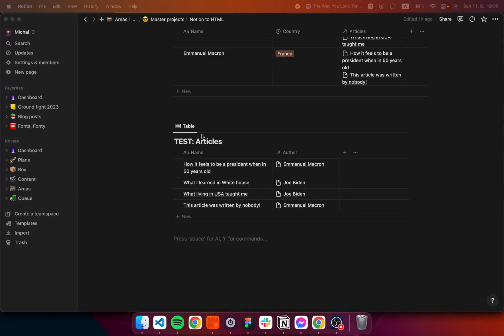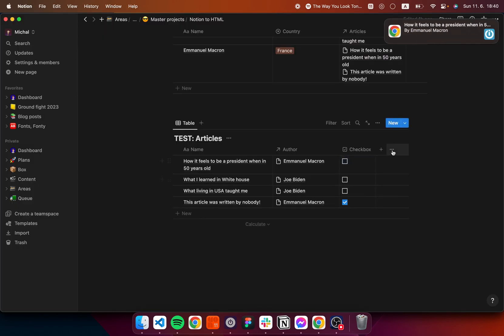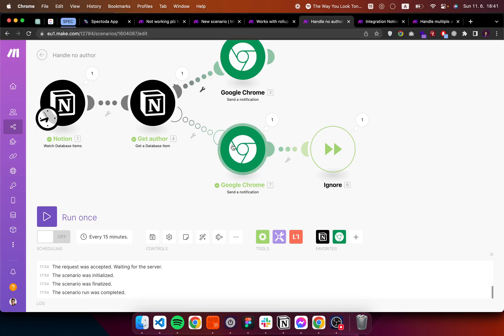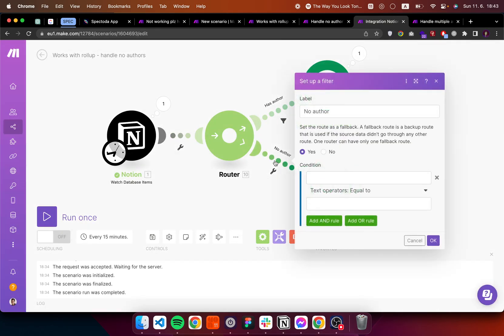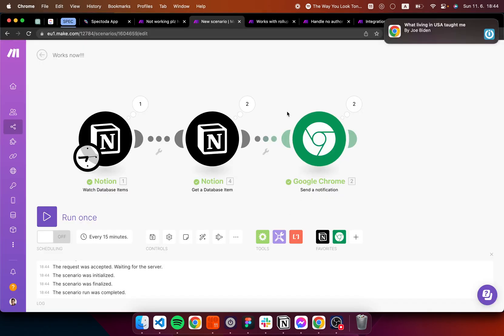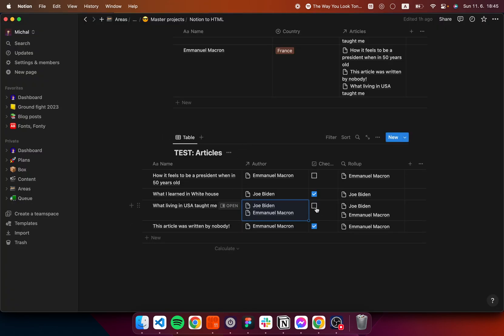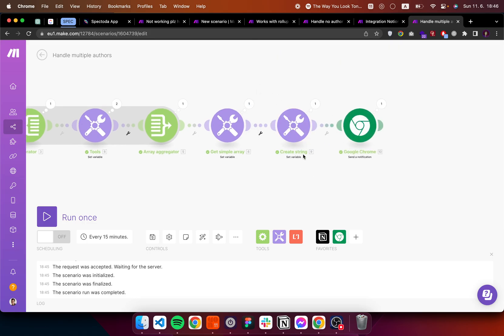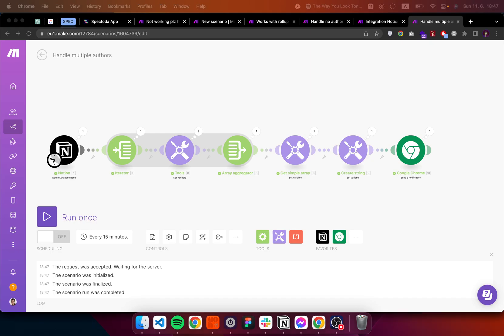How to fetch value of relational property from Notion (Make.com tutorial)